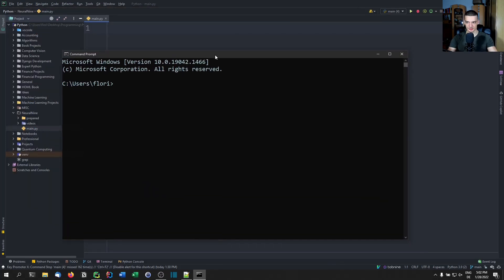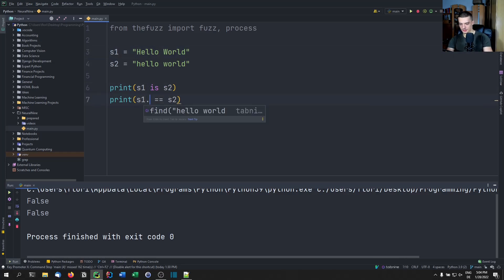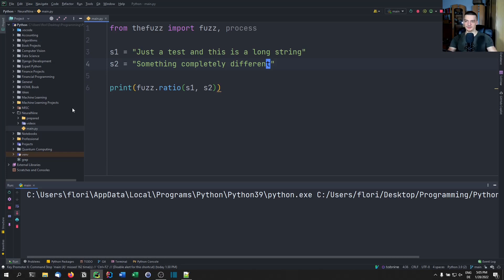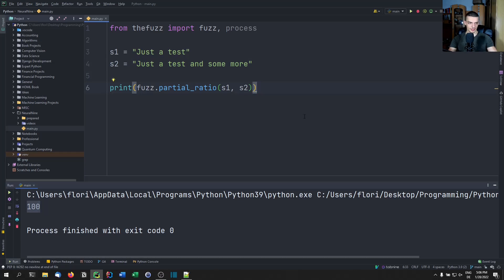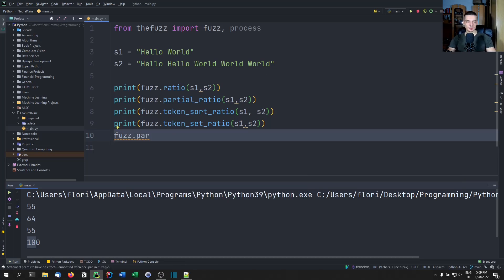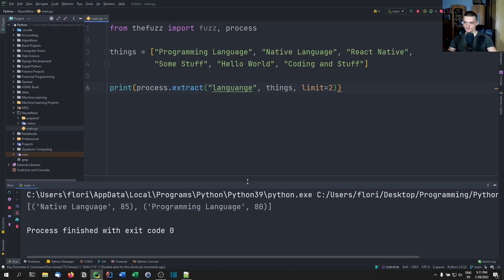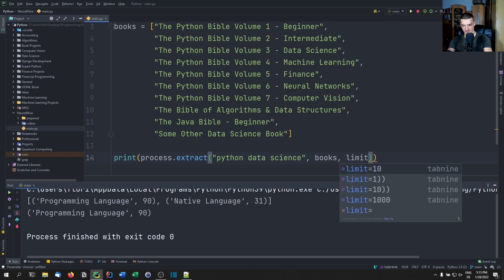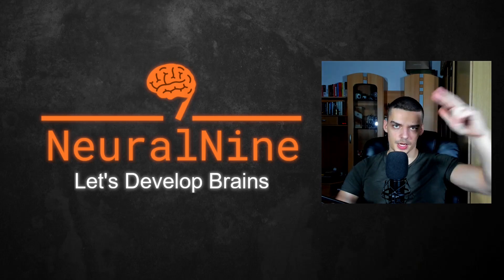Fuzzy String Matching in Python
Today we look at a Python library that allows us to do fuzzy string matching.